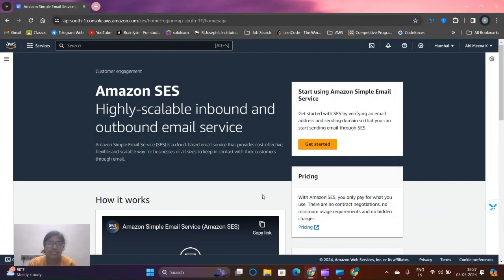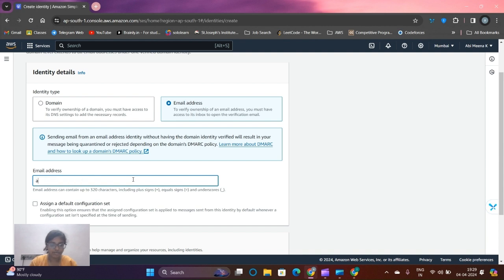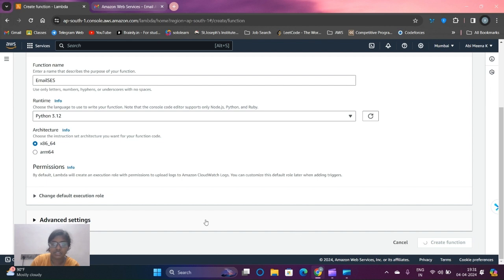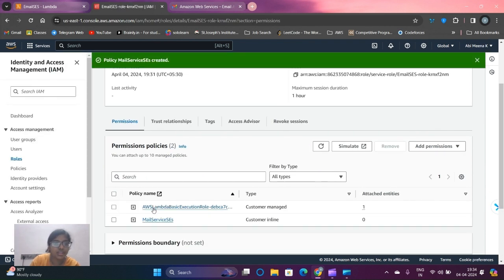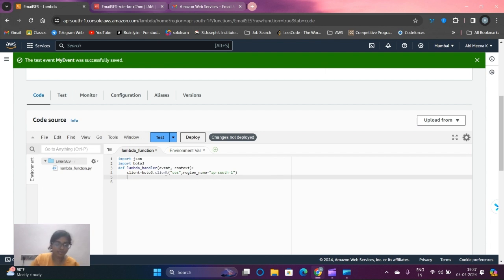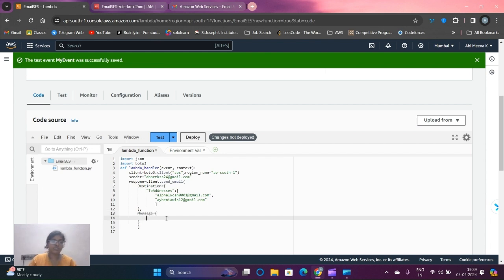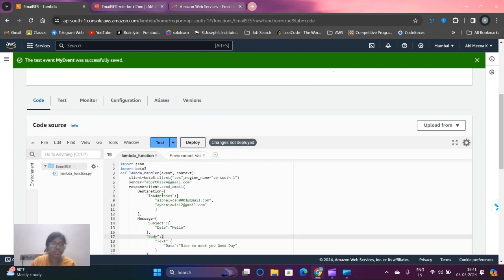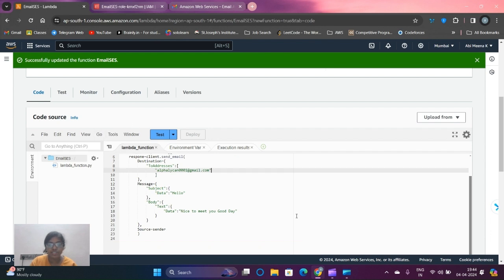AWS SES Made Easy: Beginner's Guide to Email Sending!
This video will show you how to set up and use AWS SES to send emails, handle bounces and complaints, and integrate SES into your applications. Perfect for beginners, this session includes practical examples to help you get started quickly.